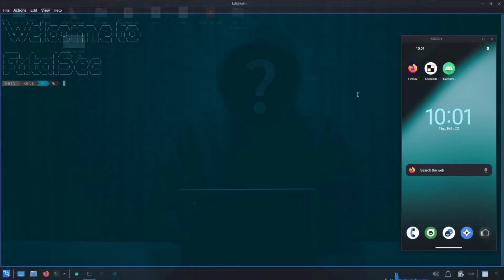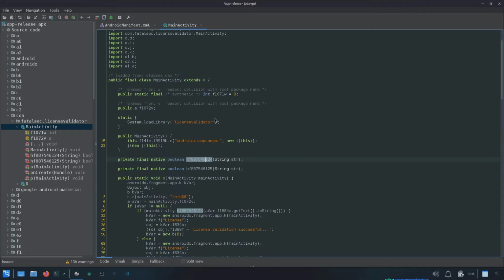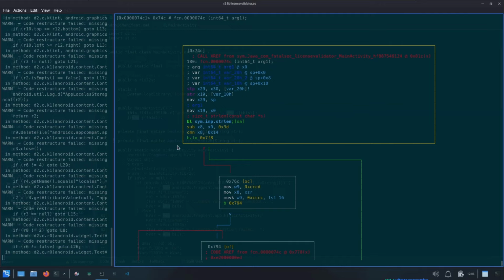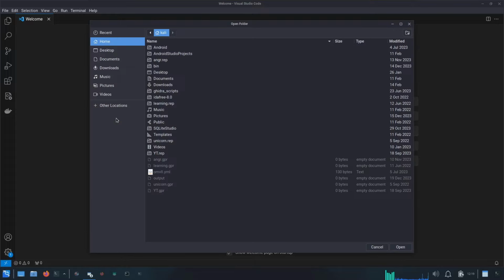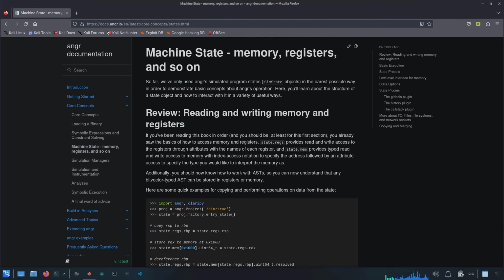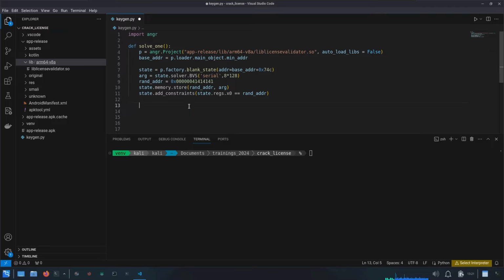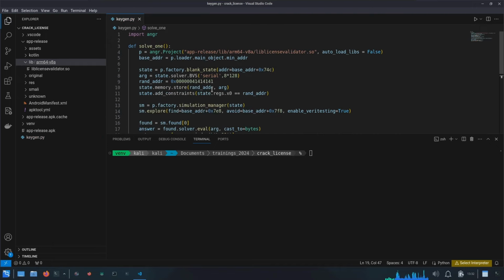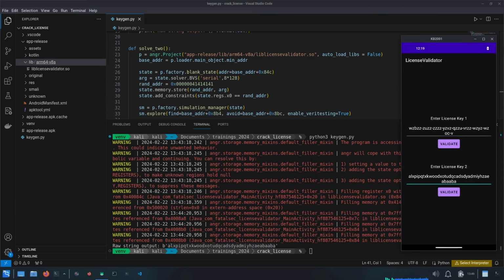How to crack serial key for any program using Angr Framework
In this video, we delve into the fascinating world of reverse engineering license key validation algorithms. Using the powerful angr framework, we uncover the secrets behind a sample Android application that prompts users to input two valid license keys for unlocking new features.

Our exploration focuses on the ARM64 architecture, where we dissect intriguing ARM64 instructions. If you’re keen to follow along, you can download the sample app from our GitHub repository:

Download the Sample App

Join us on this journey of code analysis and discovery! 🕵️‍♂️🔍